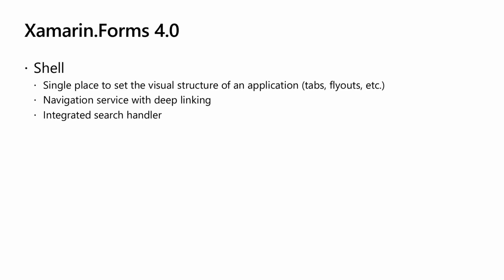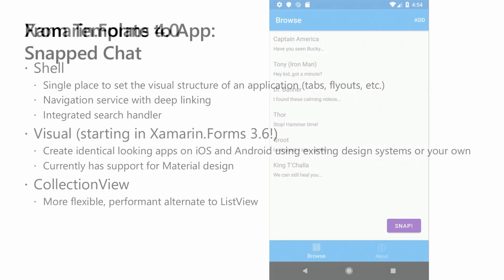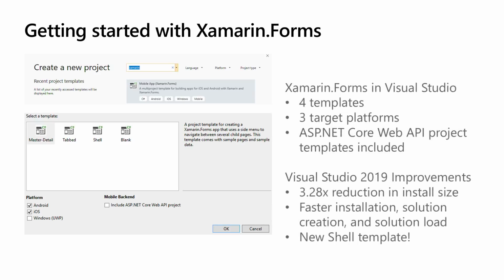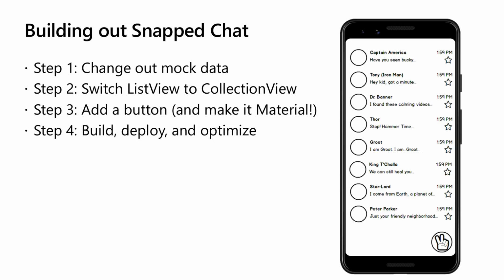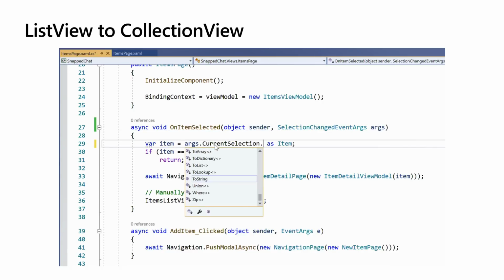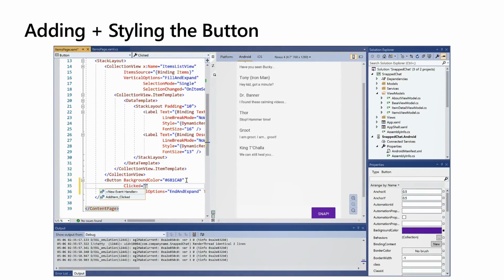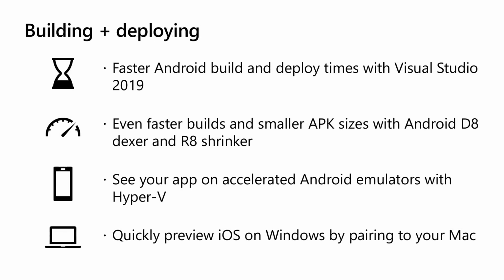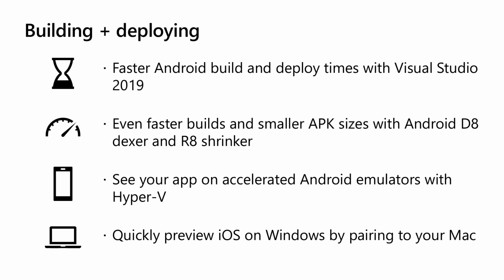Build Fast Data Driven Mobile UI with Xamarin.Forms 4.0 and Visual Studio 2019 - THR2026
Xamarin.Forms 4.0 and Visual Studio 2019 introduce new features for enhanced developer productivity, polished and consistent mobile experience, and performant collection display. In Visual Studio, quickly get up and running with Xamarin.Forms,  build and deploy your code to multiple platforms, and rapidly iterate on your app using powerful C# and XAML tools. Use Xamarin.Forms Shell to easily configure your mobile application structure that produces navigation to meet your needs, powerful navigation routing, and memory conscious data templates. The new collection view control displays large amounts of data effortlessly in a variety of layouts out-of-the-box, and even supports custom layouts. In this session we'll explore these brand new capabilities, and the rest of what makes Xamarin.Forms 4.0 and Visual Studio 2019 the new standard for making amazing cross-platform mobile applications.